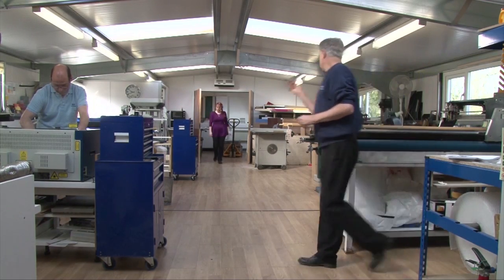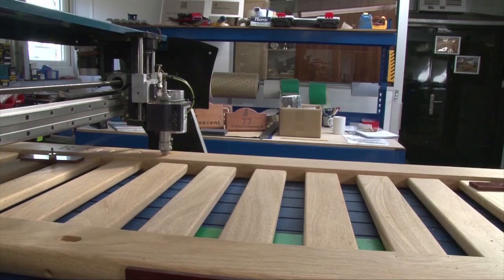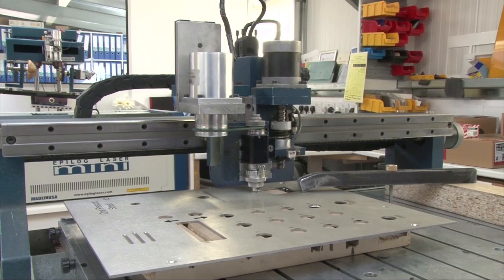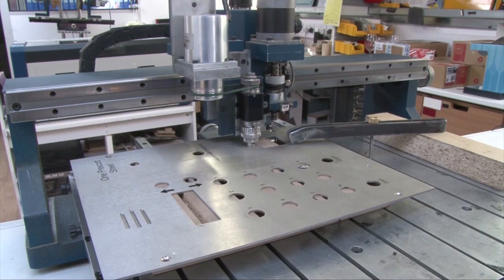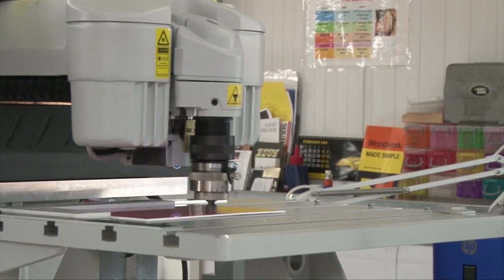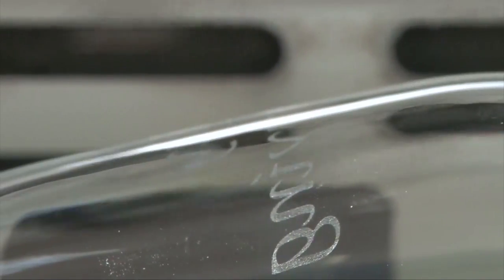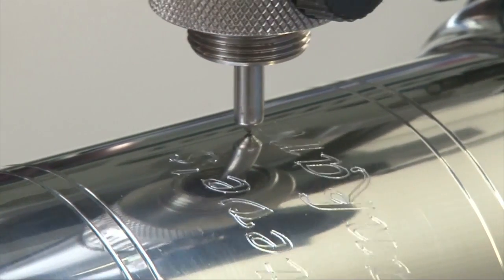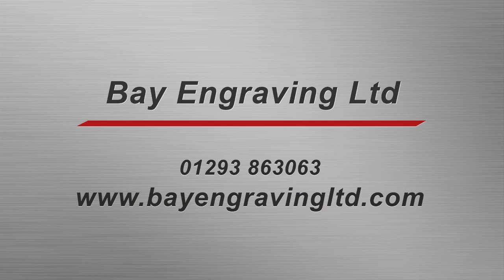Bay Engraving & Screen Printing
Bay Engraving Ltd use the latest engraving and printing technologies, working with a wide range of materials including glass, wood, metal and plastics. Why not get in touch with us today?